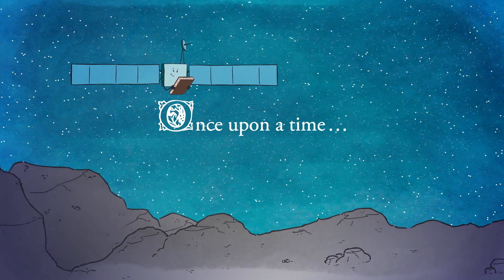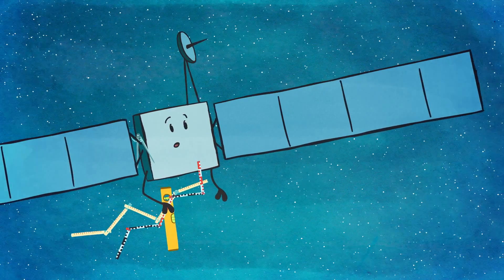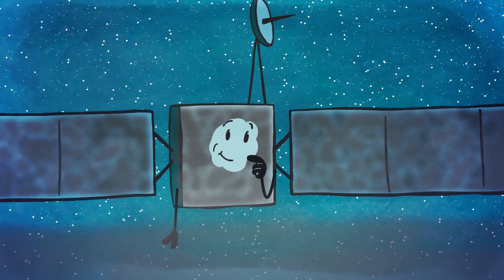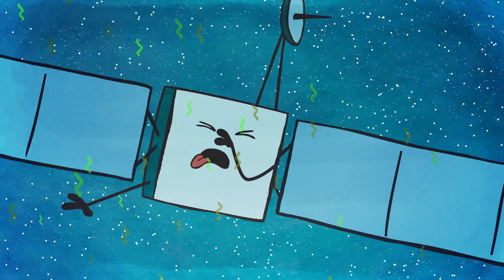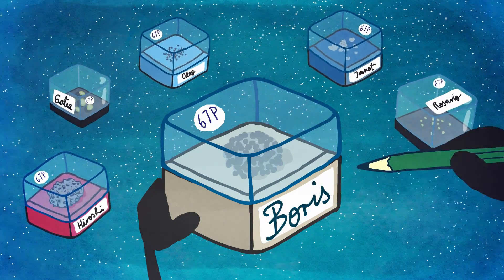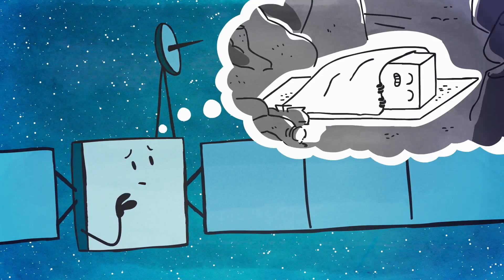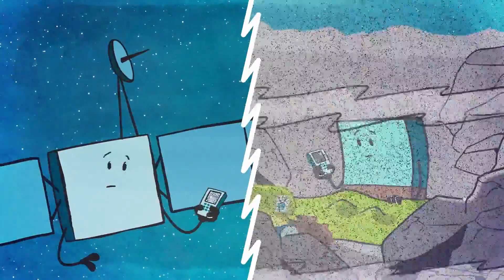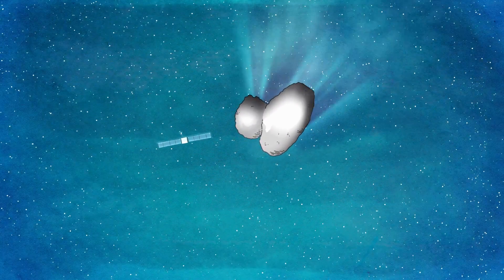Rosetta and Philae - Living With a Comet | Video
- Philae wakes up from hibernation, while Rosetta tells us what she's learned in her first year studying Comet 67P/Churyumov-Gerasimenko.